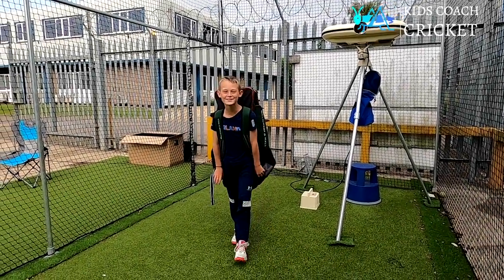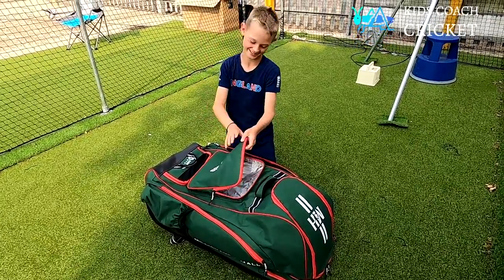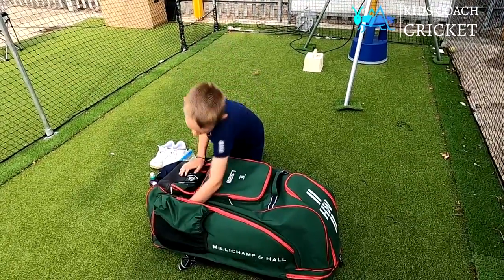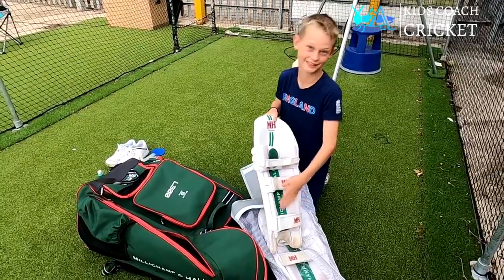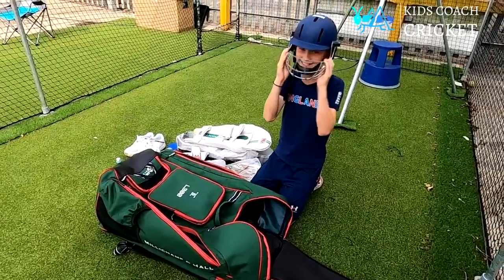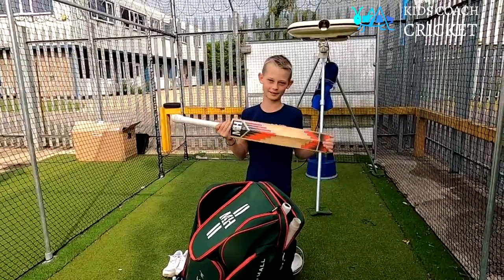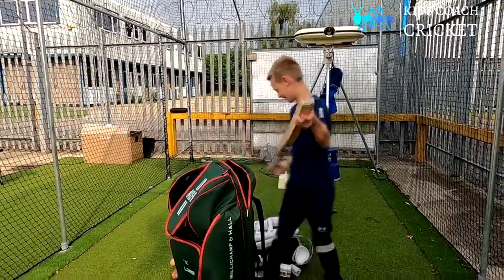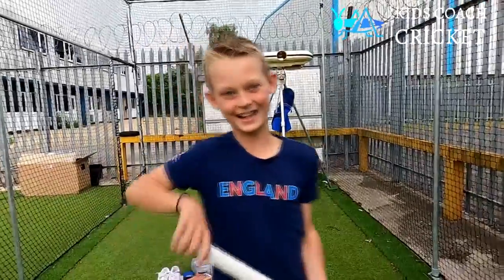What is in my Cricket Bag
So everyone keep on asking why do I have such a big cricket bag?
So it is time to unveil what I carry in it!!!